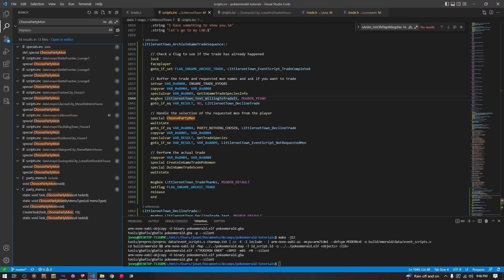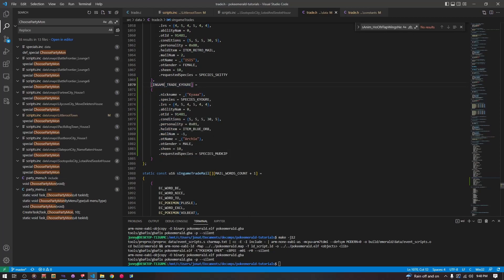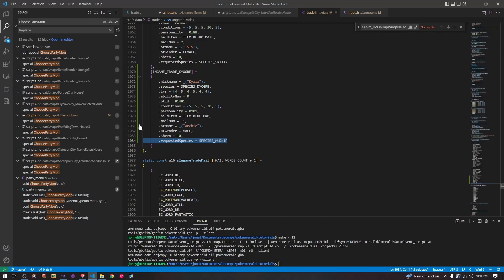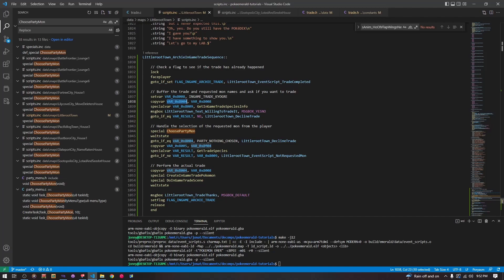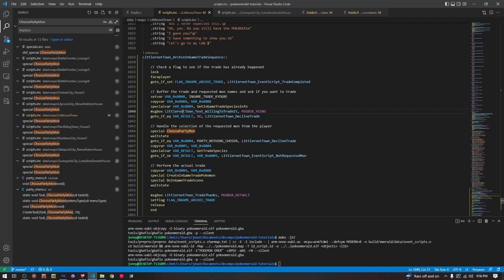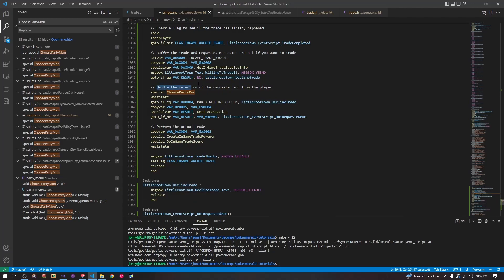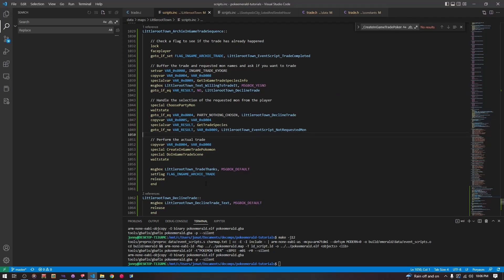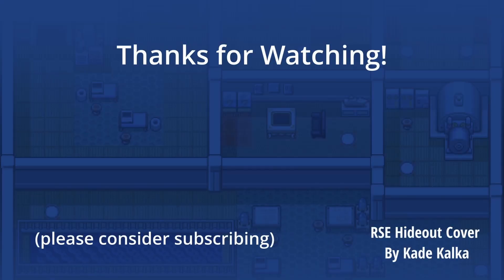[2.21] Adding In-Game Trade Scripts (Pokemon ROM Hacking Tutorial)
Here is a quick video going over the basics for adding In-Game Trades